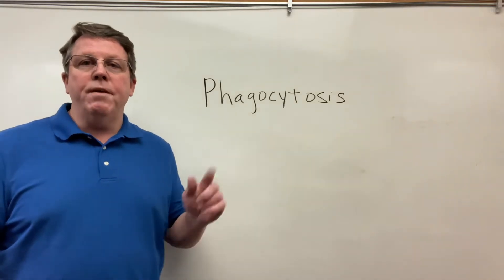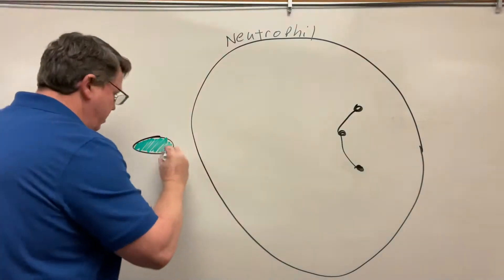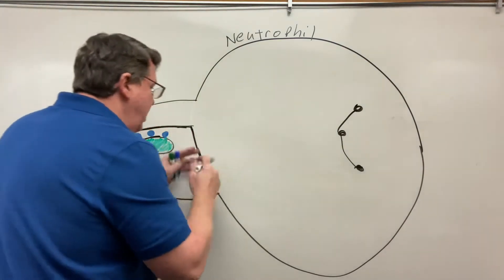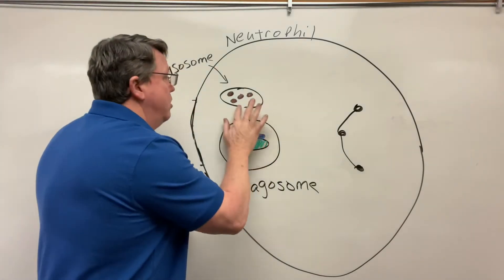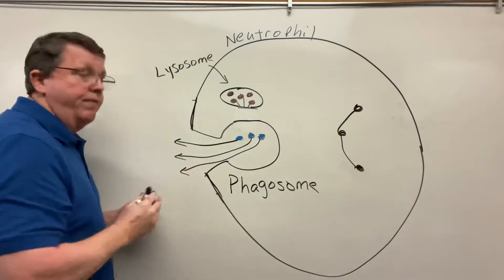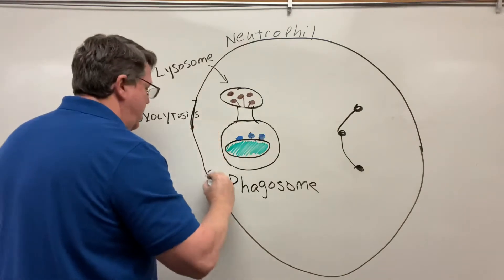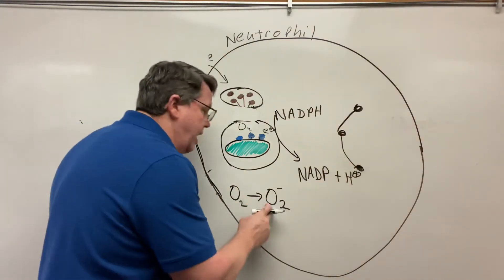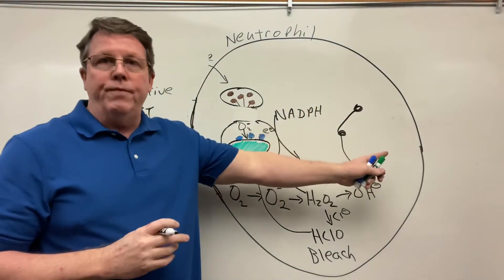Phagocytosis, Neutrophils & Macrophages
In this video I talk about phagocytosis by neutrophils and macrophages. I also cover oxidative burst and NETS(Neutrophil Extracellular Traps). I make videos about anatomy and physiology that are part of my class